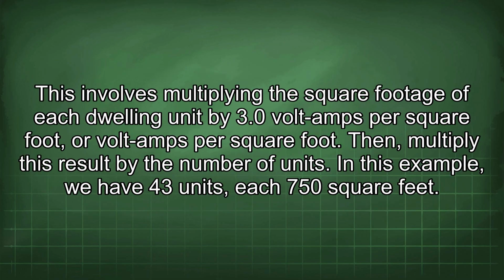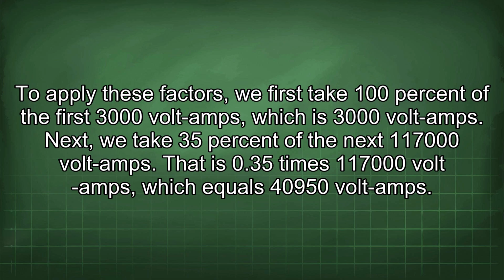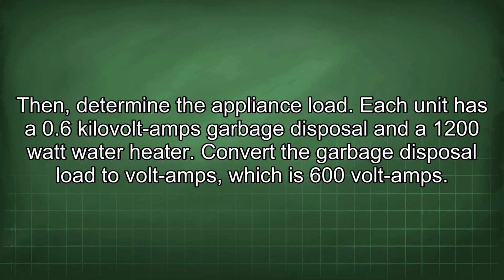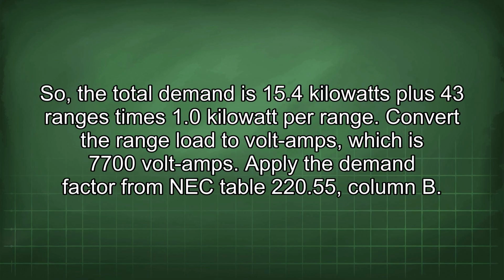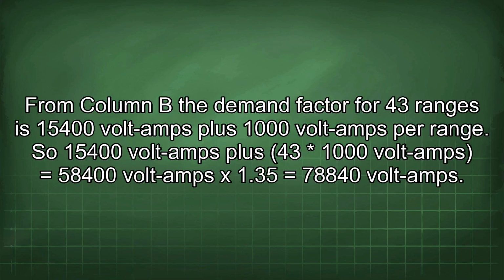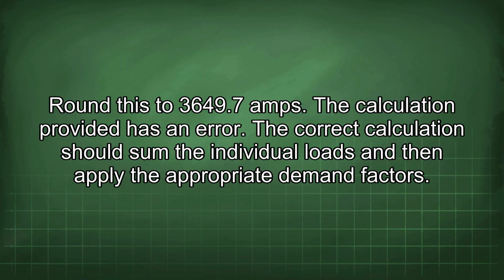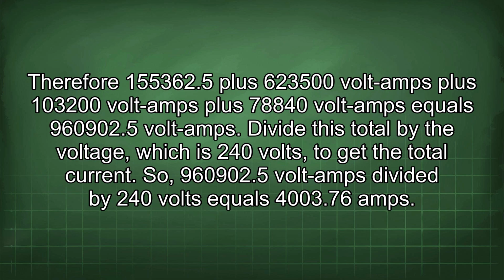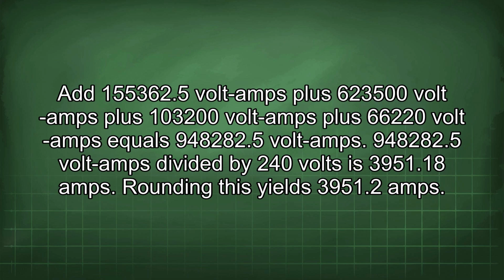Multifamily Dwelling Feeder Demand Load Calculation Explained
Learn how to accurately calculate the feeder demand load for a multifamily dwelling. This video breaks down each step of the calculation, ensuring accuracy. Avoid common mistakes and understand NEC requirements.